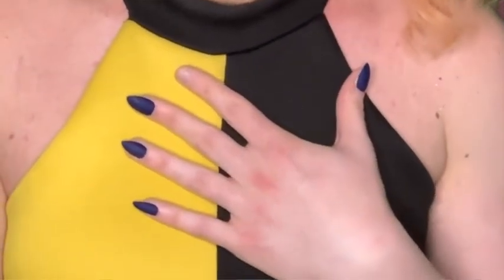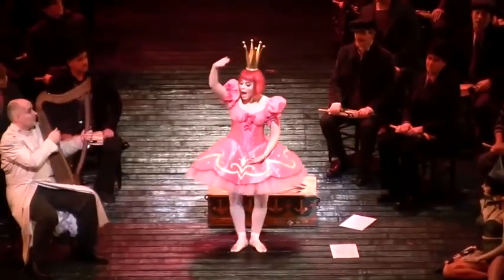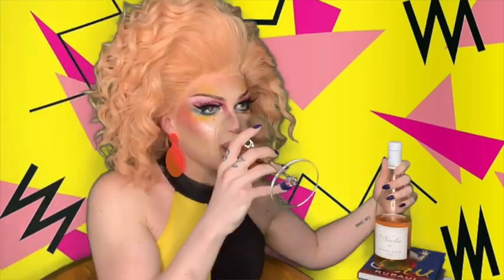Wine Crush Wednesday with Rosé Ep. 2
An online wine review hosted by a woman who knows nothing about wine.